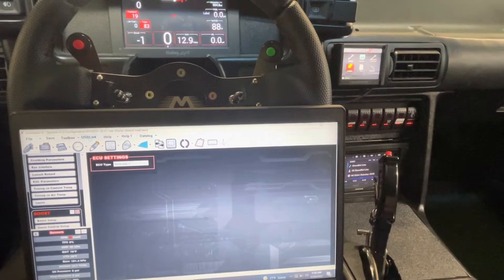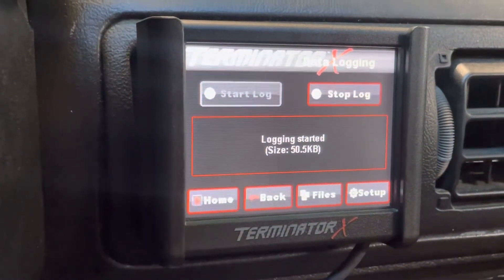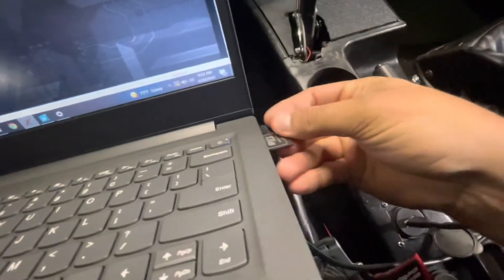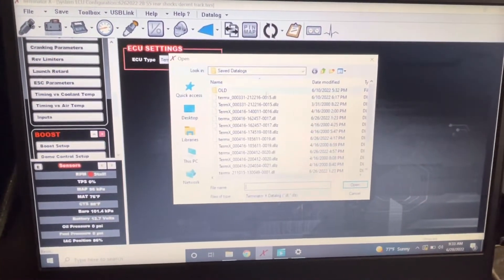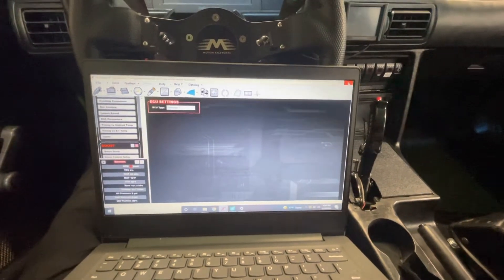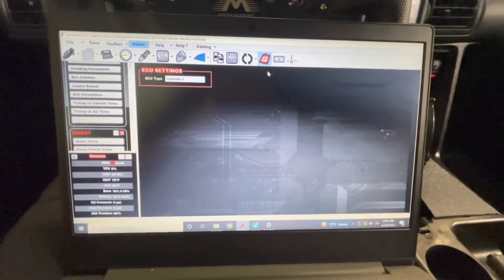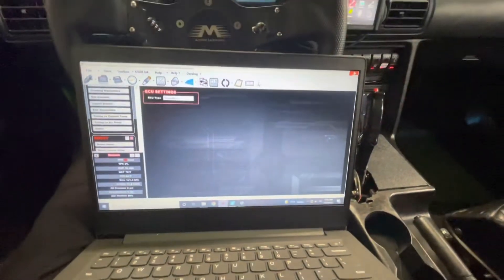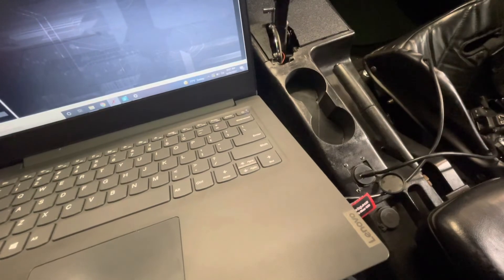How to Datalog using Holley Termimator X ECU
Walk through the two methods of how to datalog using the Holley system. In this video both the 3.5” dash and laptop method are covered

Links for products used in video:

Remote Flush Mount USB Port

Remote Mount Dual USB Charger

USB Female to Female adapter

6' USB Cable